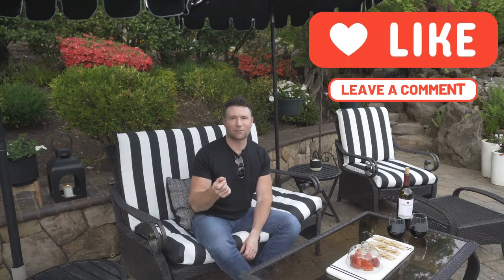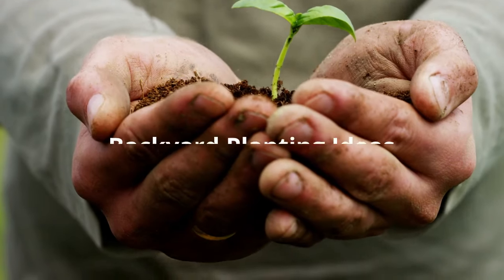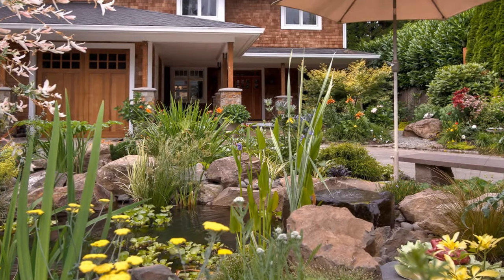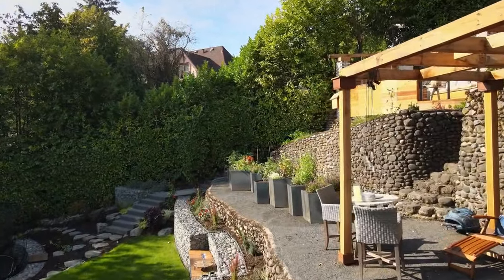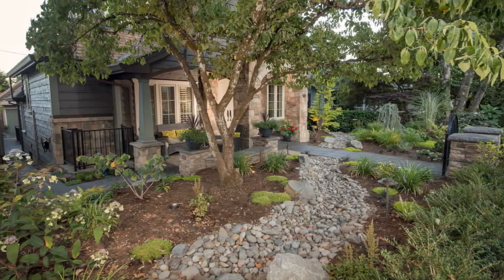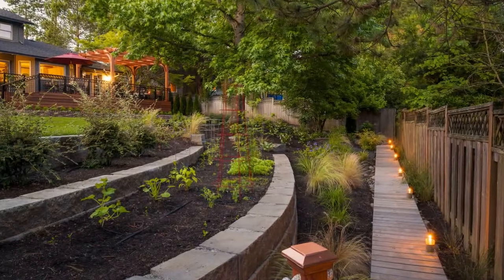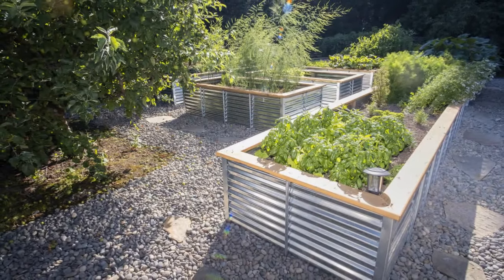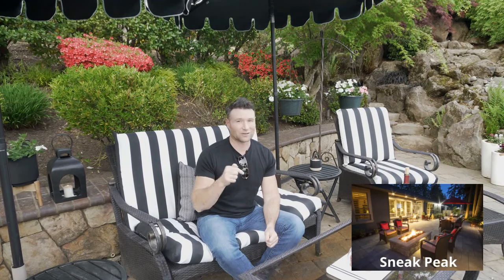DIY Backyard Design Series (6 of 8 Patio Planting)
DIY Backyard Design Series number 6 of 8 all about Patio Planting.

Now we're talking about a subject that is near and dear to my heart because my wife has been the person behind my outdoor living spaces - softening them for my entire life. She loves her flowers for her outdoor living space so every year has been hundreds of flowers and plants. It's so amazing to be able to invite nature into your life.

I want you to experience this in your living space so it’s important to get the bones right first. I say this a lot - that you must think about your outdoor living design first. Think about the structures, the bones, and then you soften it.  We are going to show you right now all about how to soften your outdoor living space - even if you have a hardscaped planned design - you can soften that very well with plants.

I want you to think about not only plants in the ground but plants in pots, vines that grow up vertical structures overhead. All levels the ground to the upper levels. All these areas need that softening and we do it in many ways. With border plants, trees, evergreen plants & flower beds. Then with our hard surfaces and in destination patios, we can soften with flowerpot planting. Some main principles of flowerpot planting would be to determine a season you're planting in, the colors you're drawn to, whether perennials or annuals you’re looking for.

An important part of an outdoor space with plants is the wildlife it draws to your environment. It will turn your outdoor space into more than just working out - it's the hangout for nature. I want you to experience that with your outdoor living space. So, don't underestimate the power of softening your space with plants and flowers.

Nature has my heart for softening the hard lines of your outdoor living space. Those who watch my channel know - I truly love outdoor living. I love being outside, love having my family and friends outside enjoy nature. You can see as we go through some of these photos how the plantings soften the hardscape features and patios. Look at this beautiful swimming pool with the plantings all around - beautiful hanging plants, potted plants - a young boy gazing into a water feature - it looks lush, inviting - drawing you in to sit and enjoy the living space.

Plant your favorites – like these homeowners - both had green thumbs and you can see all kinds of plants & bushes as you meander through the pathways.

Here we have an Asian themed backyard with lights accenting the trees & plantings.

Next, we have a sprawling lawn and waterfall feature, Big pots of plants and accent greenery.

Here we see teak furnishings enhanced by the pond foliage - the front yard has a dry Creek bed and plantings.

How about this fabulous pond with boulders & vegetation mixed in.

Ever think of a trail to walk out near your vegetable beds?  Add many plantings to enhance the boardwalk.

This poolscape is surrounded by nature’s greenery making the pool and firelight pop.

Another dry creek bed with a mix of trees and bushes is extraordinary.

Tropical plants make fun theme yards.

Our decks and patios can be uninviting if not furnished with plants and accessories that soften the uncompromising lines of hardscape features – it is like they breathe life into our outdoor spaces and invite you in to relax –

Plant your favorites veggies garden beds of all kinds shown in this video. The main theme is to have fun and to do what attracts you to the garden space. Cut flowers, grabbing some lettuce for an evening barbecue, what's going to get you out in that garden bed workspace - that's the key to good planting.

So, soften your space with flowers, plants & vines with whatever you can imagine . . .

For additional landscape design ideas, we welcome your visit to our gallery of works in our portfolio

Complimentary Consultation? You got it!